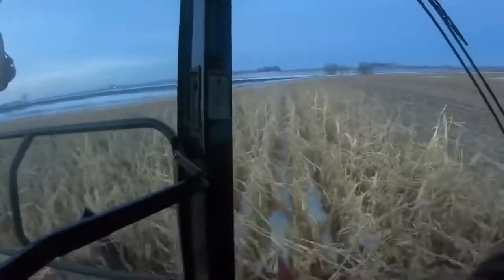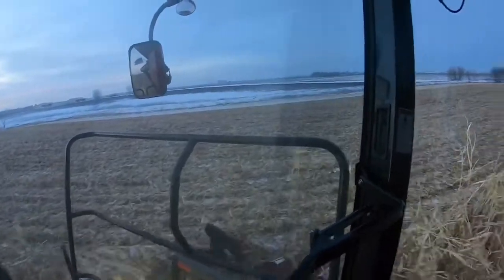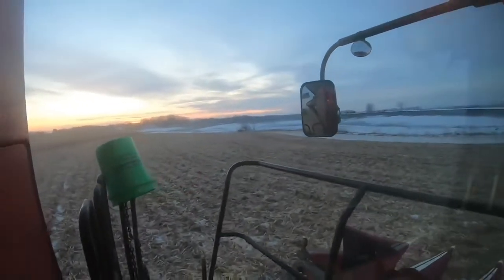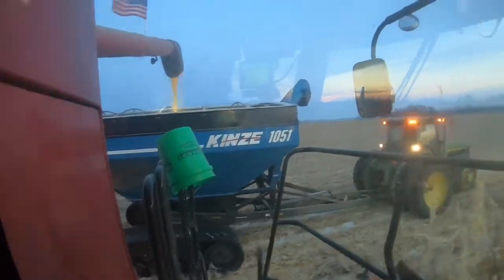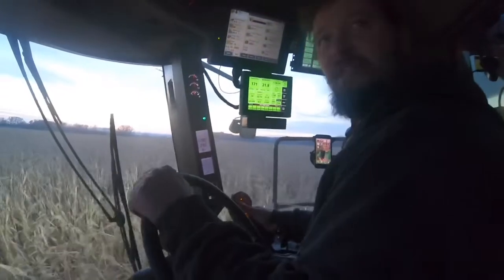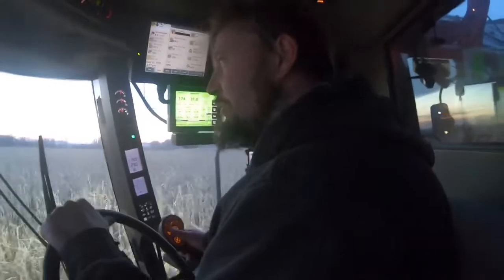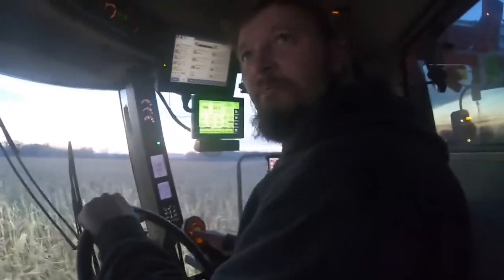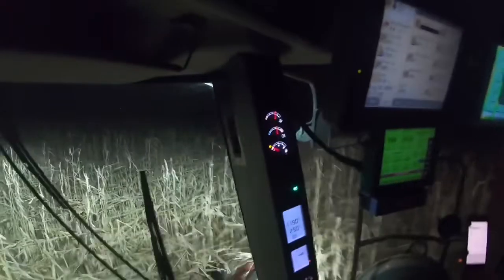The last fall farm vlog corn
Like sub and notifications

Farm Minnesota